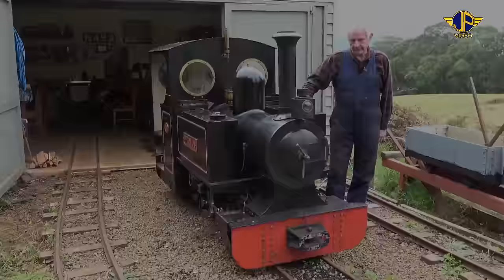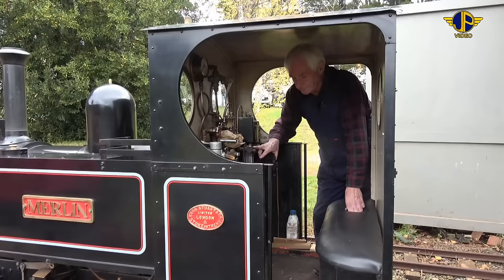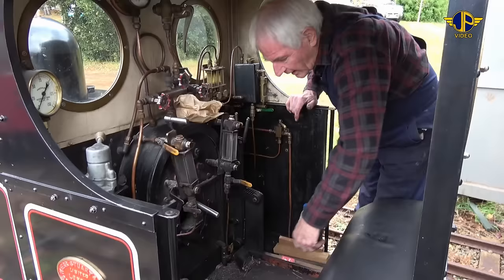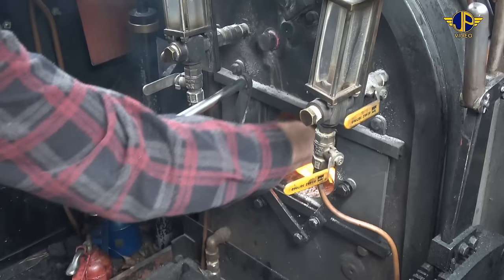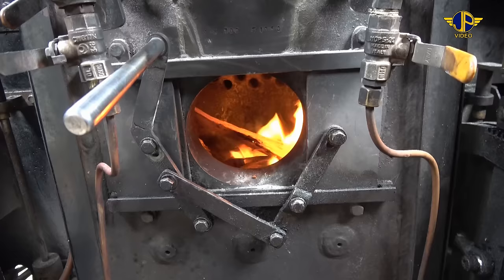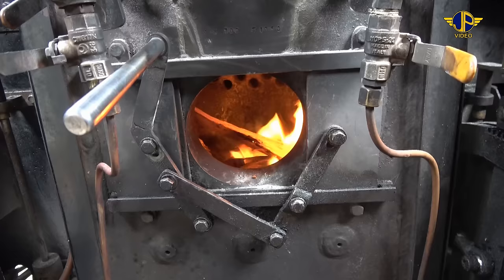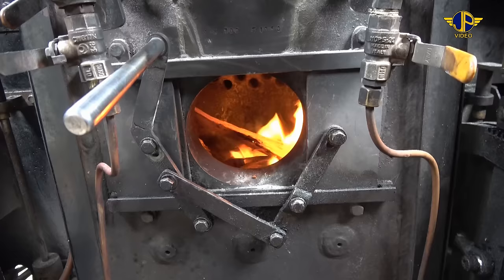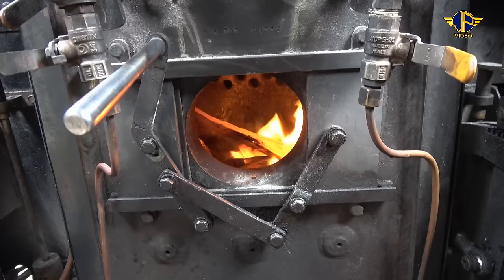Preparing and lighting up a one foot gauge steam engine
Preparing and lighting up "Merlin' an 0-4-2 tank engine that runs on the one foot gauge privately owned Lynton Railway in Victoria , Australia.